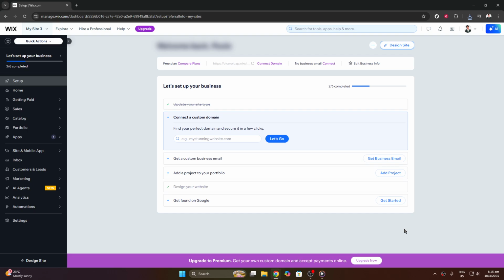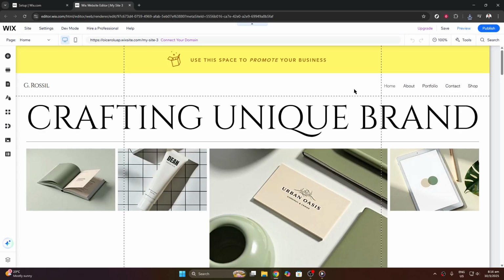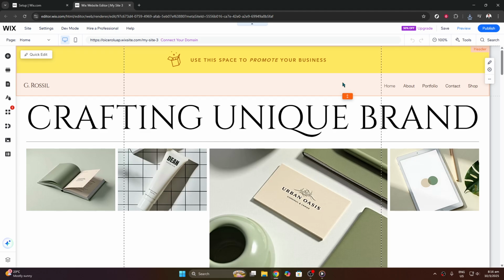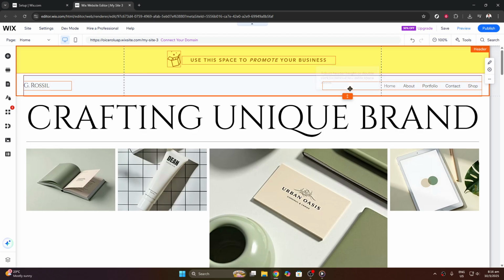How to Fix Wix Header Not Resizing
Is your Wix header stuck and not resizing properly? In this step-by-step tutorial, I’ll show you how to fix the Wix header not resizing issue. Learn the common causes, how to adjust header settings, and how to make your website layout look clean and responsive on all devices.

📌 In this video, you’ll learn:

Why your Wix header isn’t resizing

How to fix header size in Wix Editor & Wix Studio

Tips for creating a responsive header design

Solve header issues fast and keep your Wix website looking professional!